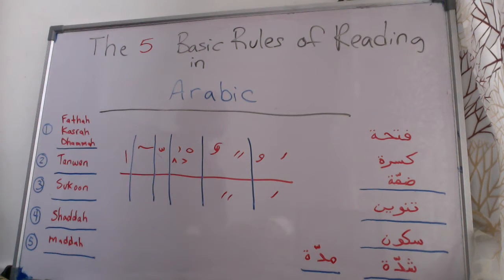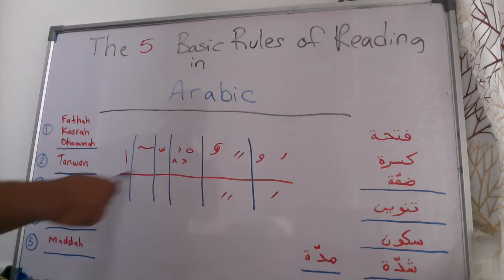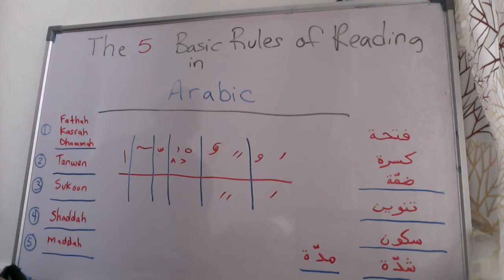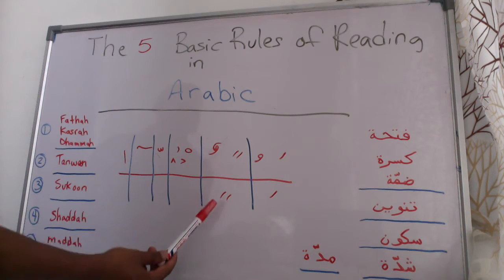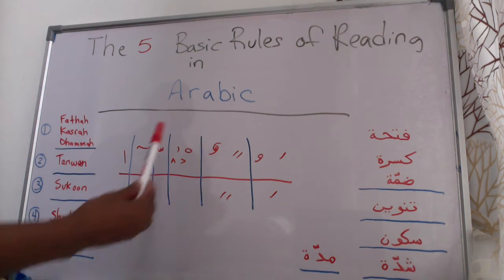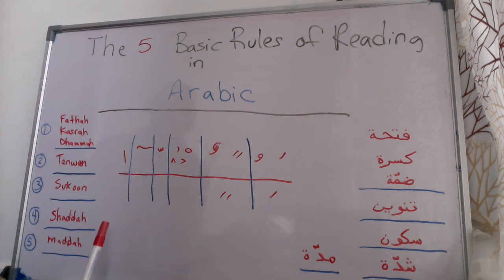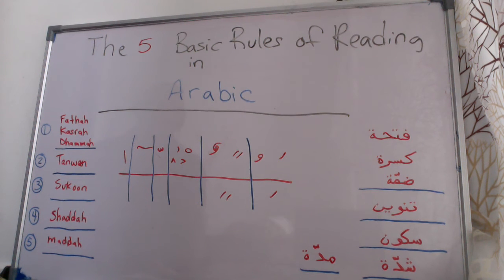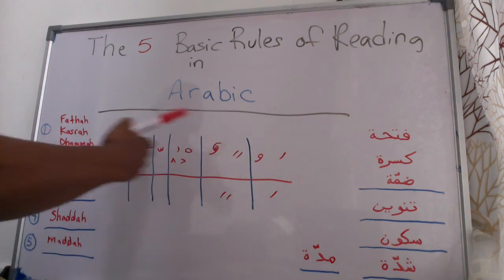The 5 Basic Rules of Reading in Arabic التشكيلات و الحركات العربية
Fathah, Kasrah, Dhammah, Sukoon, Shaddah, Maddah, Tanween, Tashkeelaat, Harakaat